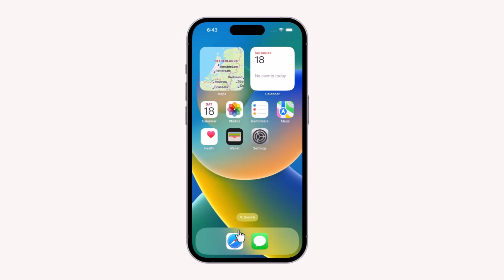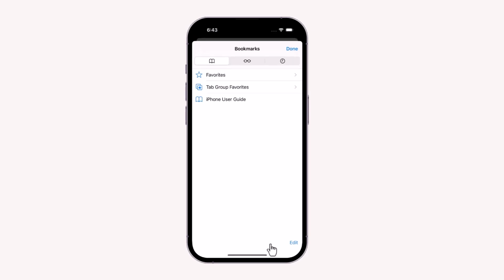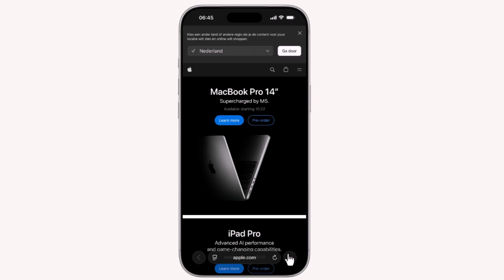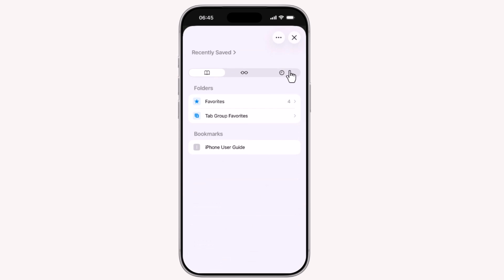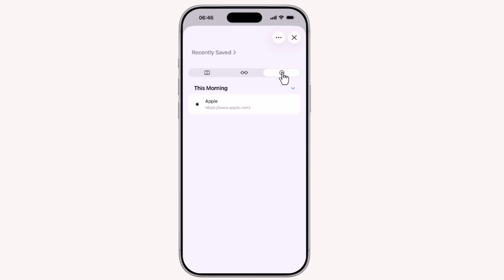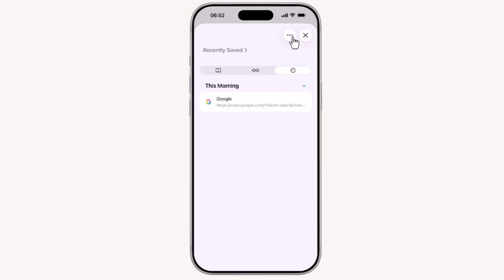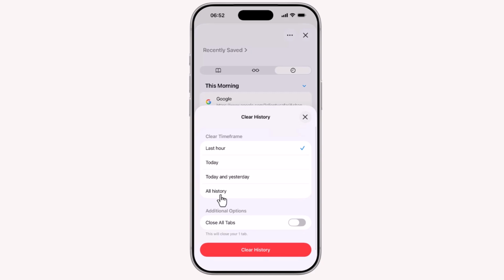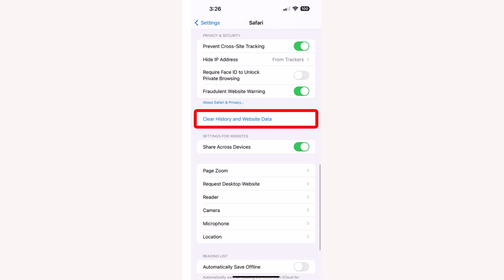iPhone: How to Access History on Safari iOS 26 (2026) - Check Browser History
iPhone: How to Access History on Safari iOS 26 (2026) - Check Browser History 2026

In this video, you’ll learn iPhone: How to Access History on Safari iOS 26 (2026) and how to check browser history on iOS 26 step by step. If you’ve been wondering how to check history on Safari iOS 26 or how to see history on Safari iPhone, this tutorial will walk you through everything in a clear and simple way. Whether you want to revisit a website you’ve recently opened or manage your browsing data, knowing how to access history on Safari iOS 26 is essential for a smooth iPhone experience.

We’ll show you exactly how to check Safari history on iPhone, view browsing history on Safari iOS 26, and even find specific sites you visited earlier. You’ll also learn how to open Safari history on iPhone and how to delete Safari history on iPhone iOS 26 if you want to keep your browsing private. This guide works on the latest iPhone models running iOS 26 and ensures you can easily manage and organize your Safari activity whenever you need.

By the end of this video, you’ll know how to find Safari history on iPhone, see browser history on Safari iPhone, and handle your Safari browsing data like a pro. Watch carefully and follow each step to get full control over your iPhone’s Safari history in 2026.